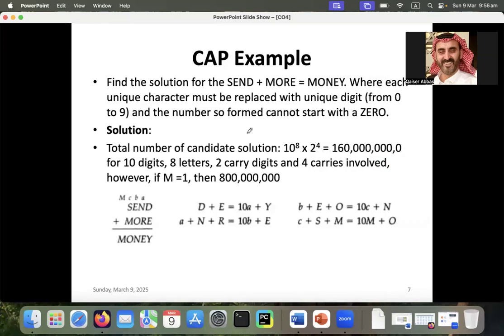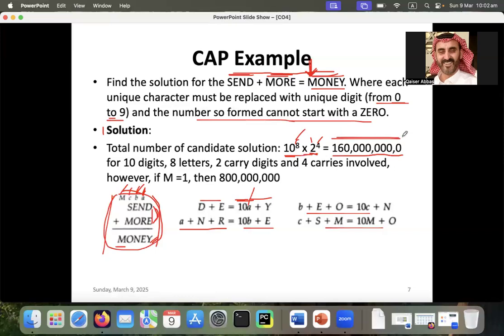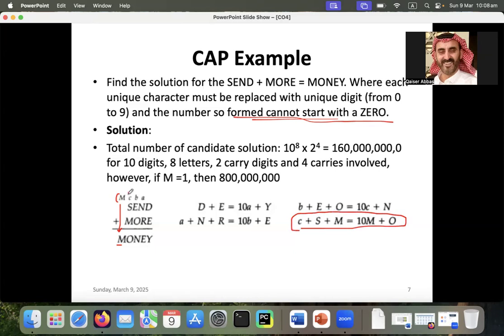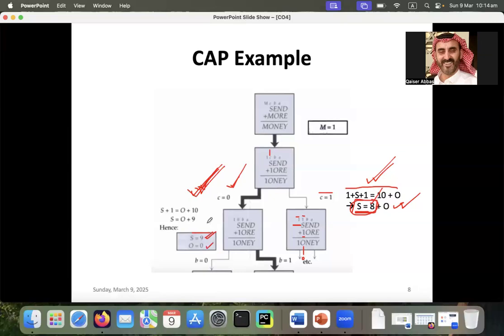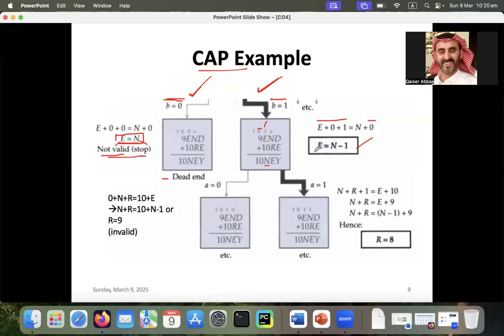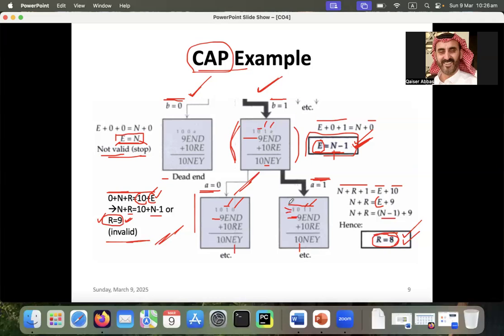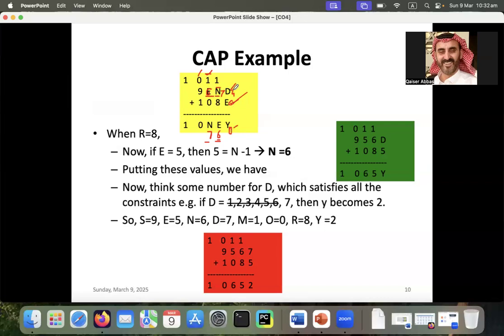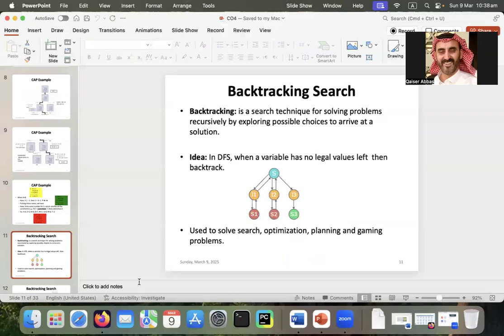Lecture 13 (Crypto Arithmetic Problems)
This lecture include the reaming part of the crypto arithmetic puzzle.